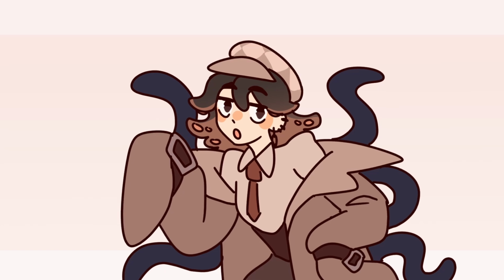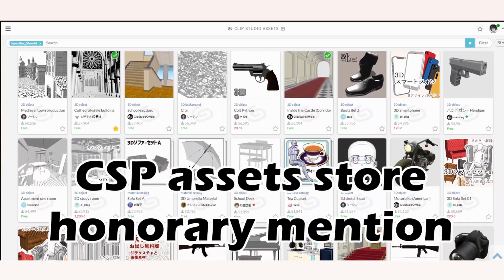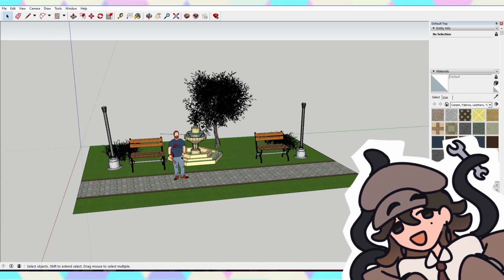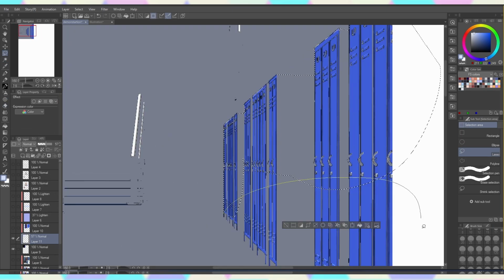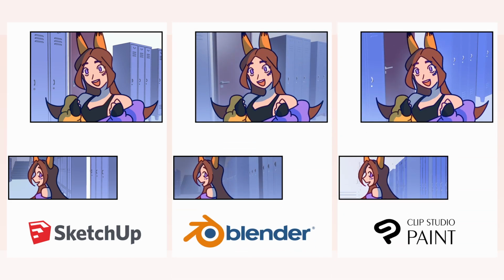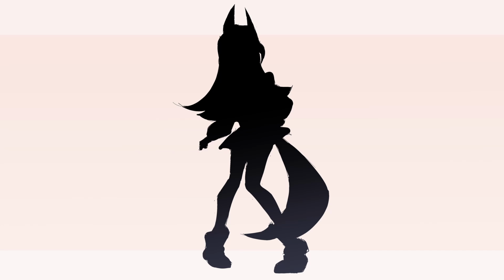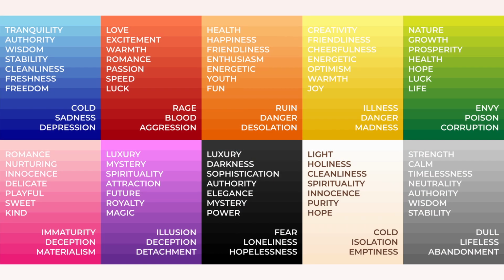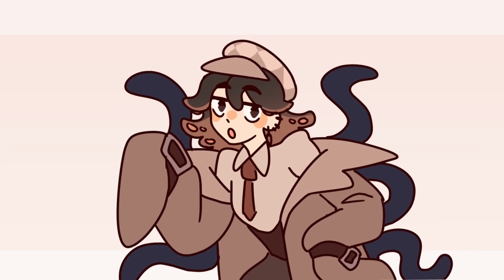[Eriss' Webcomic Crash Course] Ep 3 - Character design & 3D backgrounds